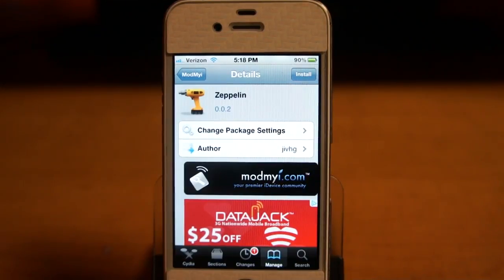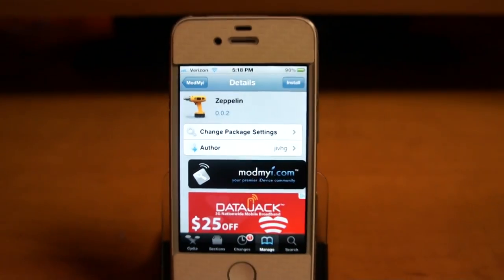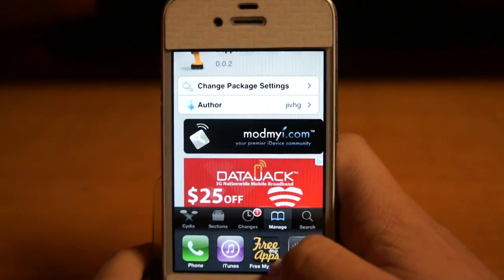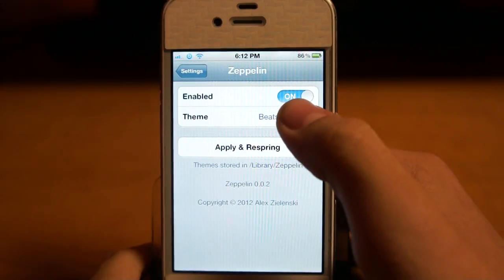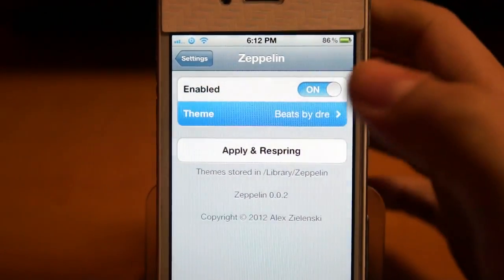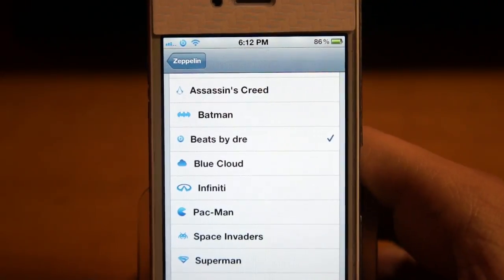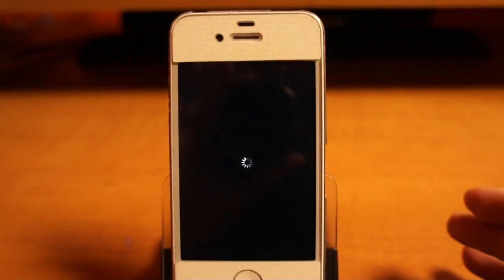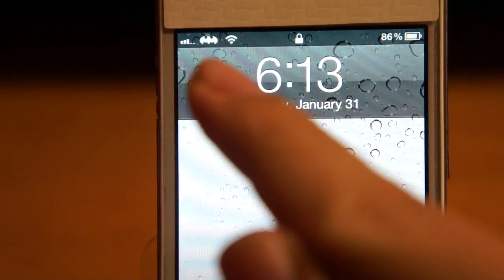Custom Image Carrier Logo For iPhone And iPod Touch With 'Zepplin'